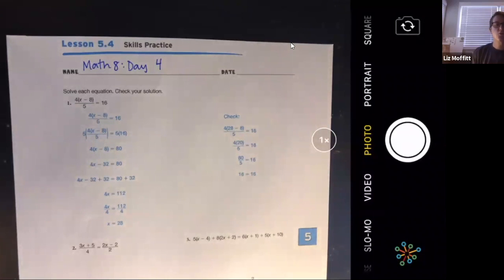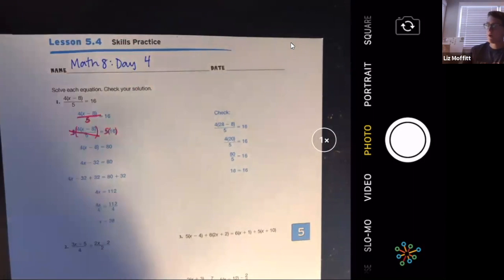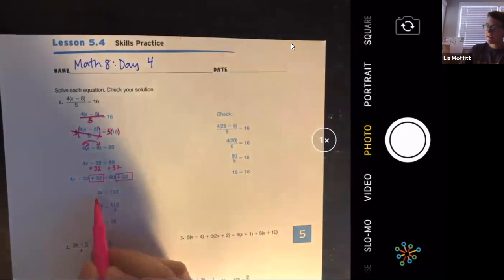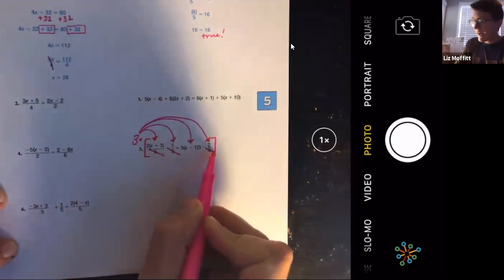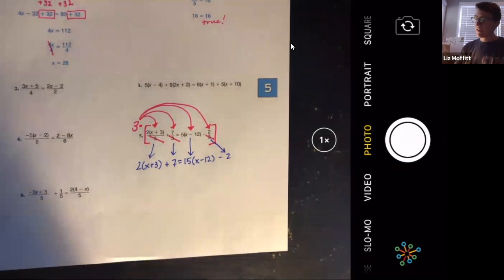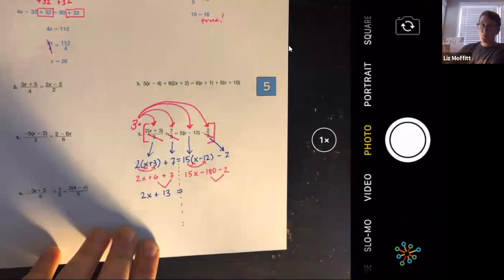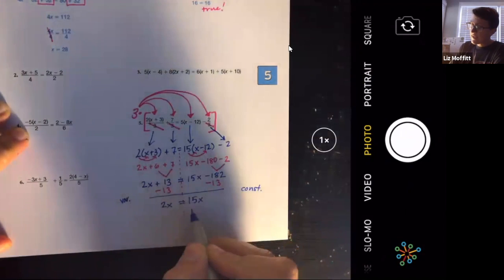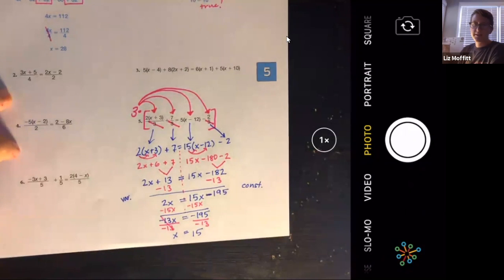Problem of the Day: DPS Math 8, Packet #3, Day 4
This video is about Problem of the Day: DPS Math 8, Packet #3, Day 4